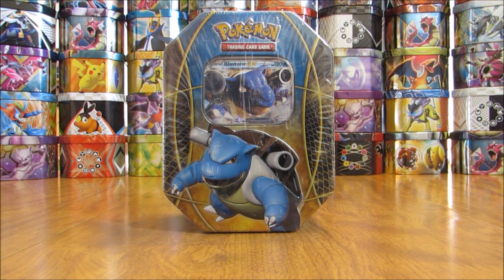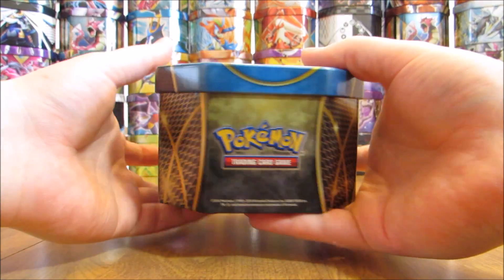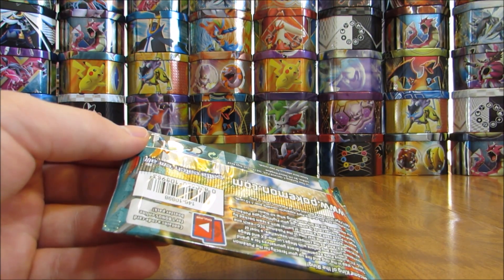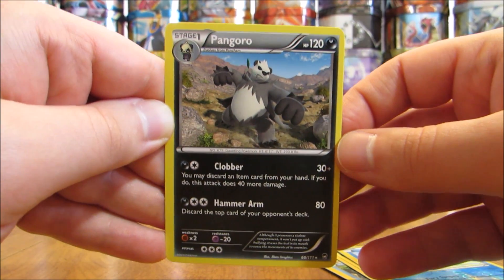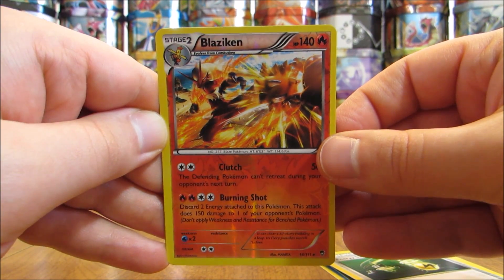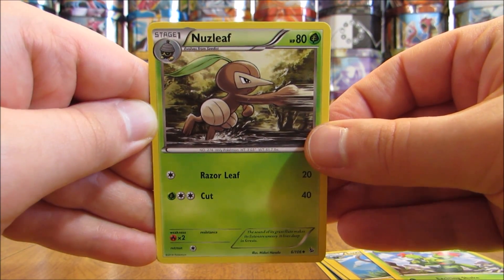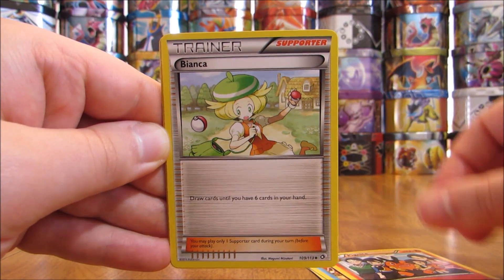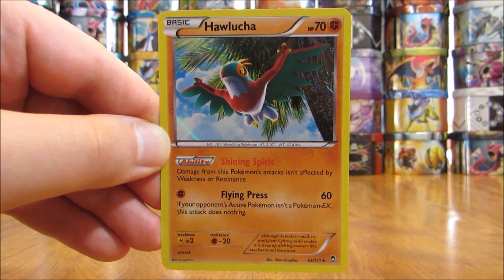25 Pokemon Tin Opening: Blastoise EX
A Pokemon TCG Blastoise EX Tin is opened in this video.  This tin is part of the EX Power Trio tins released in October of 2014.  The tin includes 4 Pokemon booster packs, a Blastoise EX black star promo, and an online TCG code card.  I bought this tin from the Pokemon Center online for $17.99.  This tin is the 8th opening in my 25 tin opening series on YouTube where I open every single EX tin released in the XY era of sets.

The booster packs in this tin were 2 Furious Fists and 1 each of Flashfire and Legendary Treasures.